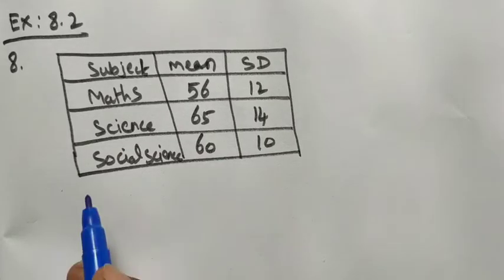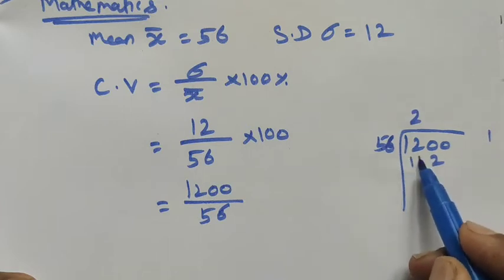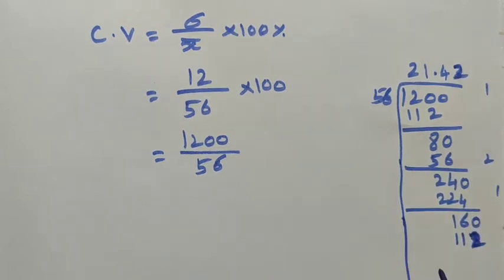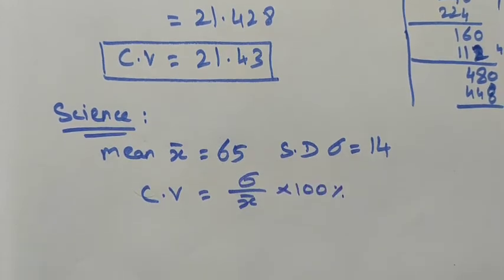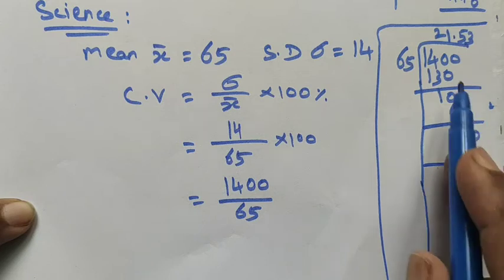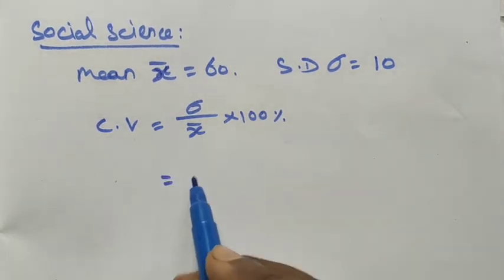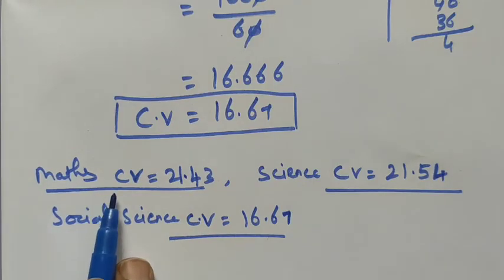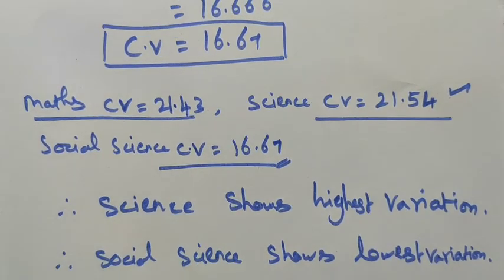TN Class-X Maths Chapter-8 EX: 8.2 Q.no: 8